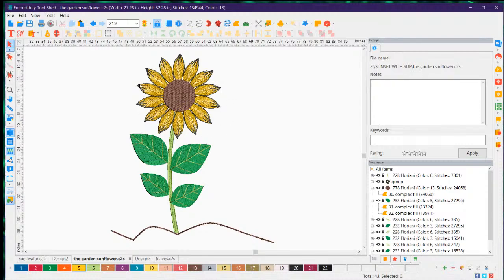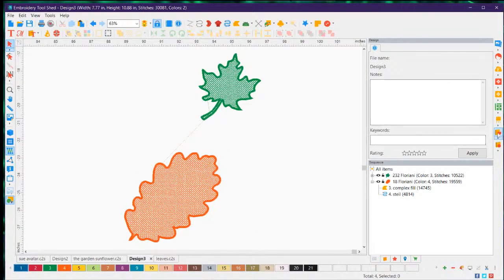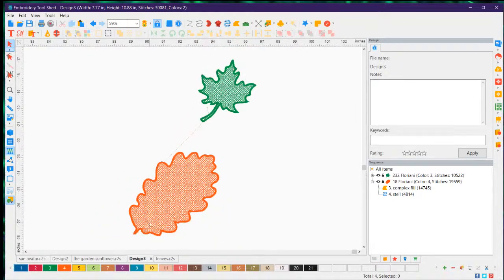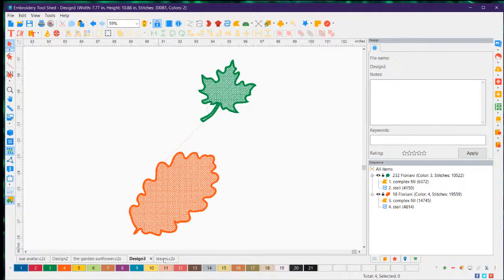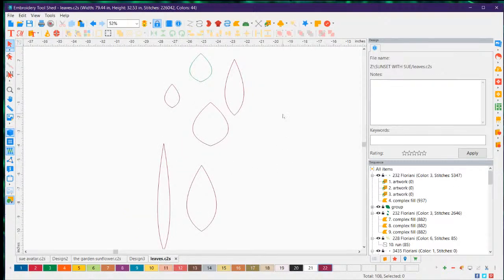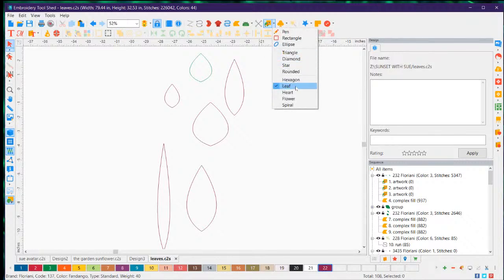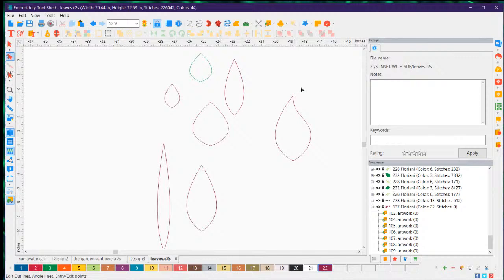Sunset with Sue: Learn to digitize LEAVES in Perfect Embroidery Pro (EP8)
There are so many ways to digitize leaves - and not just leaves for flowers!  You can add layers, graduate colors, shape the leaves differently - you can do running stitch outlines and even use satin stitches!  Anything goes - even if your digitized is a little off, it will still look good!  Nature is not perfect, so you don't have to make perfect leaves.
 Yes, you can do this in any embroidery software, but I really love working in Dime's Perfect Embroidery Pro software.  You can create in any machine embroidery software using the "shape" technique that I have been using for these lessons!

 Sunset with Sue:  Digitizing After Dark!  As always, I will be using Perfect Embroidery Professional embroidery software by DIME!  if you want to demo the software and work with me in the same software I am using, then you can download a free trial at inspiredbydime.com.  BUT you can do this design in any embroidery software and follow along - basic shapes,  merge,  lettering, moving nodes, and more.  You can do this!

We are going to be using basic shapes, outlines, motif, fill stitches as well, and "node mode" (moving some nodes) as well as merging shapes to make one larger element.  You can do this in any machine embroidery digitizing software - I love to use PEP software from Dime, but you can learn along with me in any software!

Remember to share the video so all of your machine embroidery friends can join in on the fun and learn how to digitize using shapes and create more without using any clipart.

Finish (or start) your day with some embroidery digitizing and some embroidery Fun!

Keep learning and keep safe!  Now is the perfect time to be creative and keep busy.

Love the fabric that I am using?  Check out Bluprint for the most gorgeous fabric available in pre-cuts and yardage - you will LOVE IT! OMLembroidery.com for names and links!

OTHER THINGS I HAVE:
Floriani Thread
Gunold Thread

OML Embroidery
Sue Brown
Don Brown